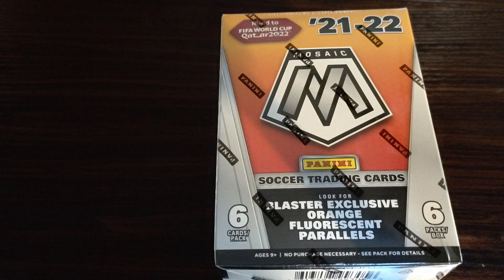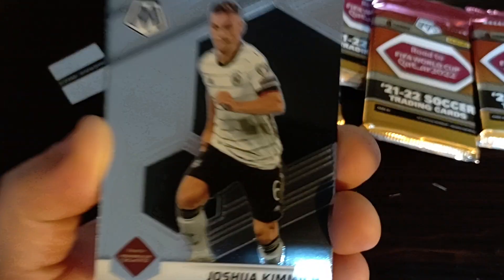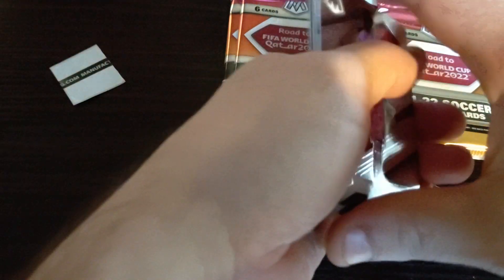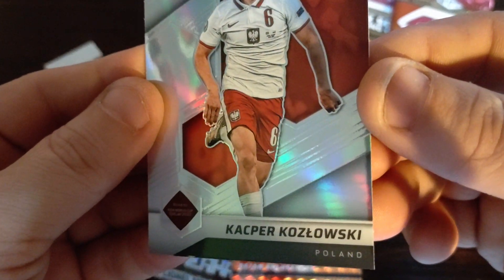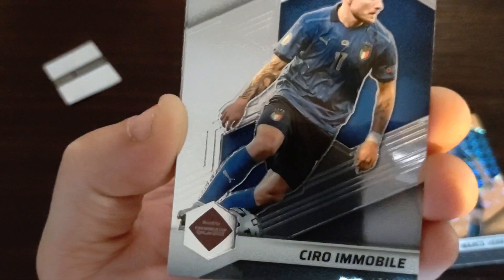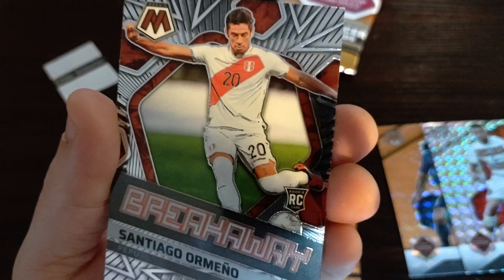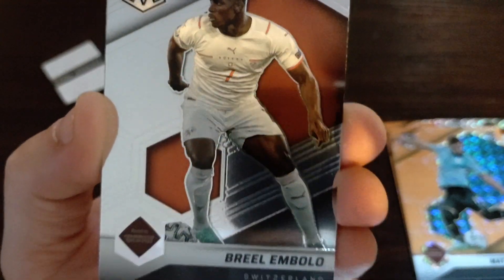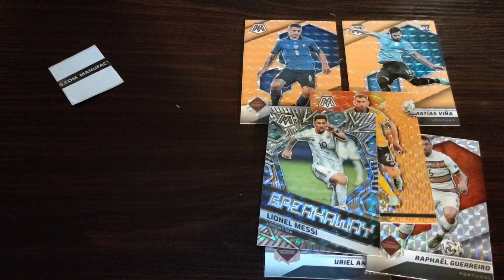mosaic ⚽ cards 21-22 road to world cup messi insert